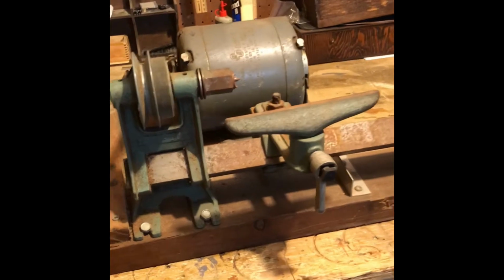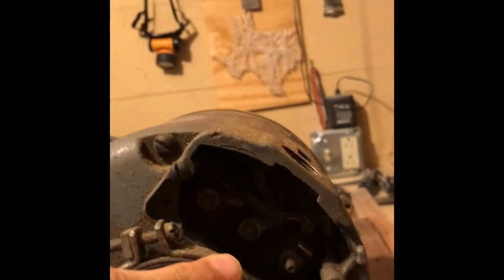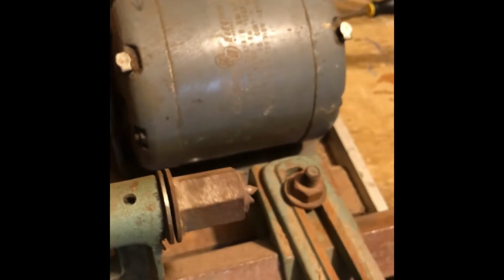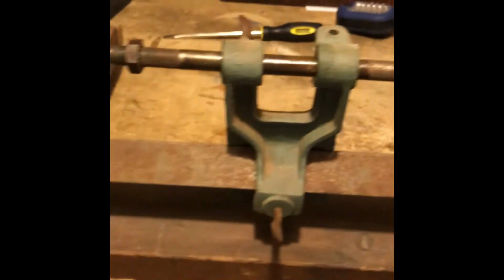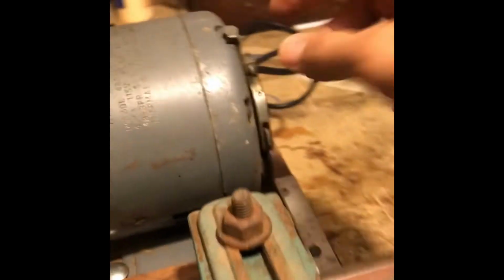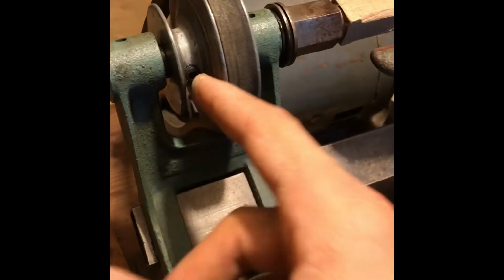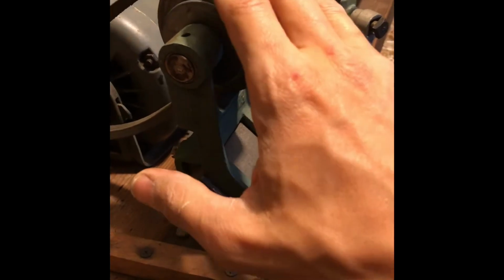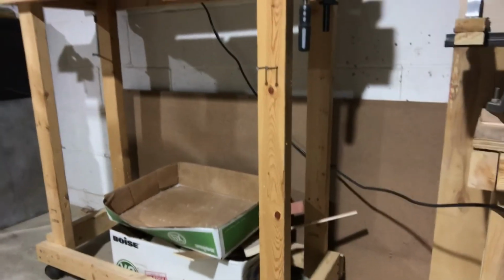Turn Your Vintage Wood Lathe into Something Better (Pun Intended)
In this video I’m going to show you the latest addition to my shop. I purchased this lathe online for minimal monies. I also scored a chisel set from a local Pittsburgh establishment.
I highly suggest checking out Farmhowz if you’re in the Wexford area.